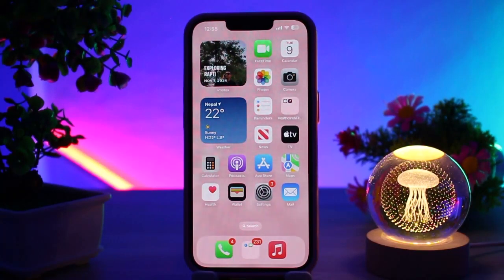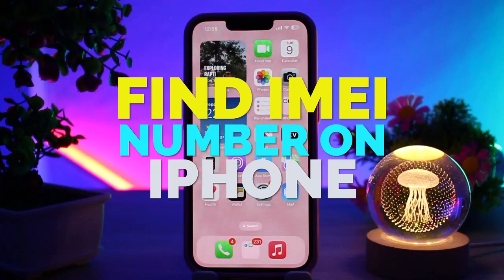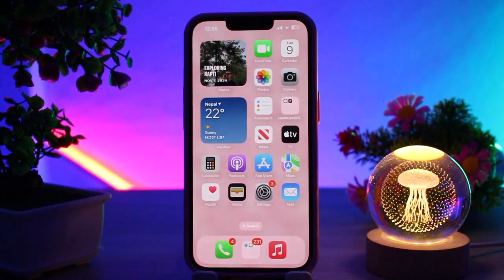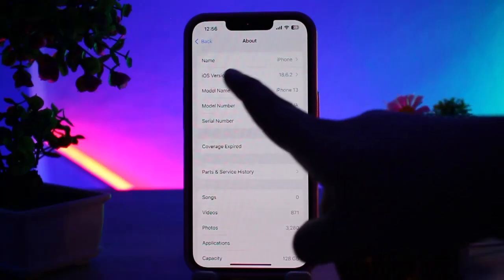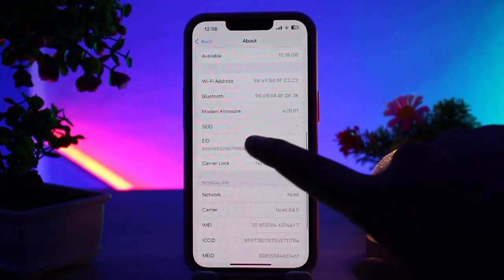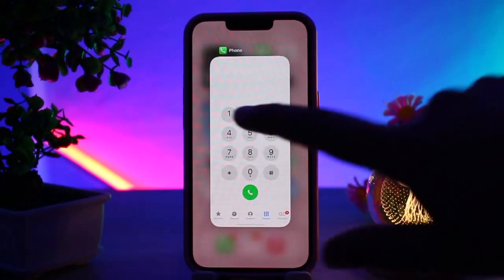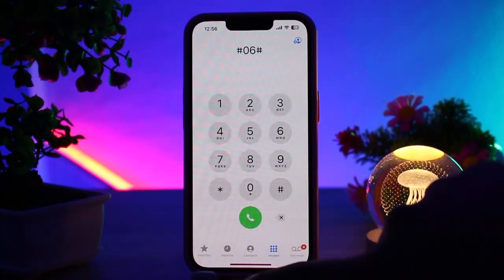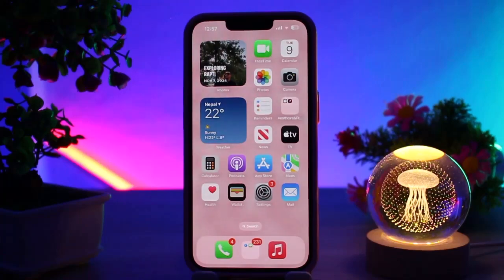How to Find Your iPhone’s IMEI Number Without Trouble - Here's How You Can Do It // 2026 Edition